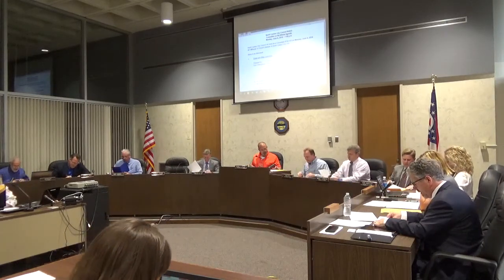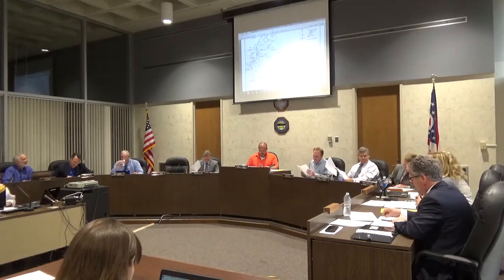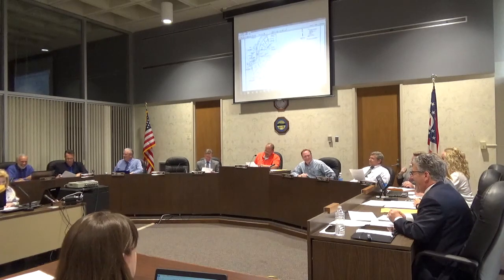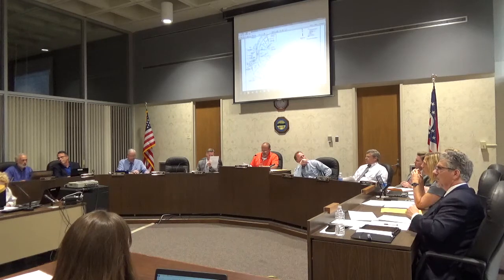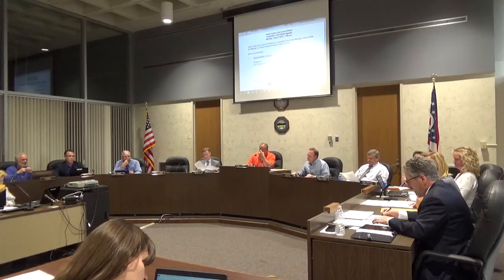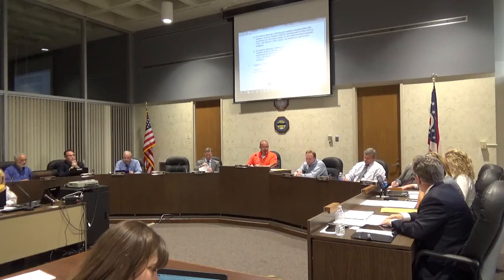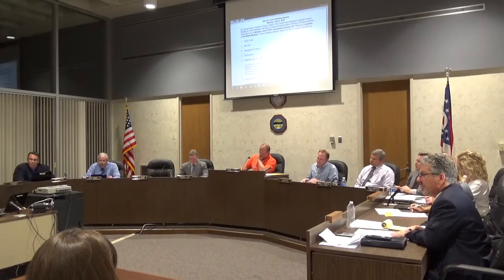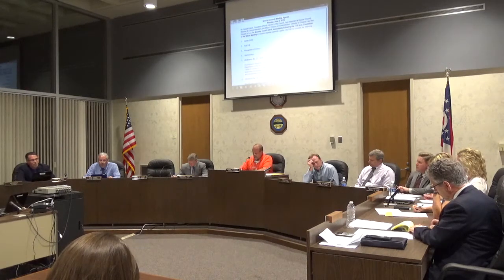June 6, 2016 - North Canton Council of the Whole followed by a Special Council Meeting